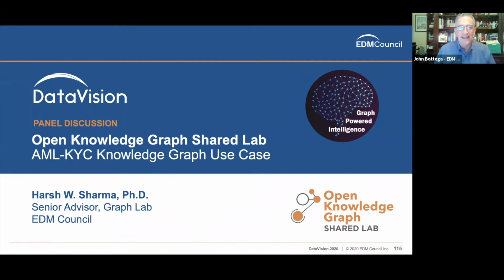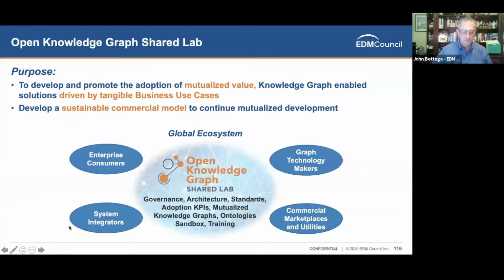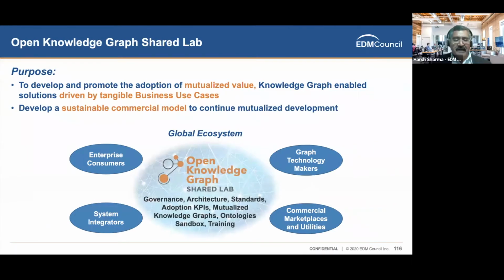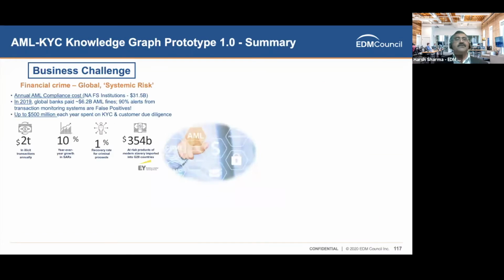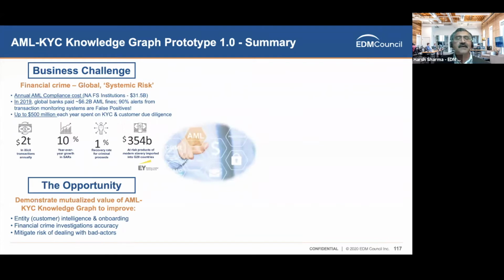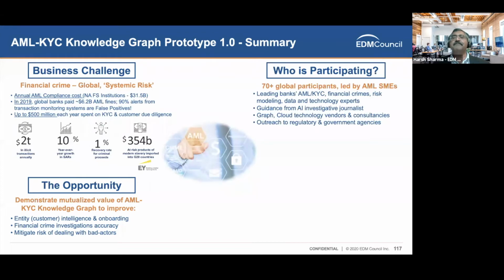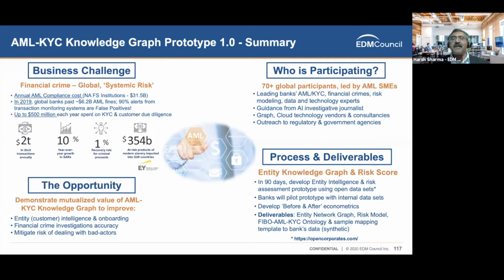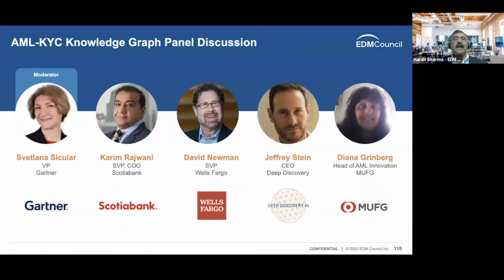Graph Powered Intelligence: Open Knowledge Graph Shared Lab Panel – DataVision Americas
Topic: Graph Powered Intelligence - Open Knowledge Graph Shared Lab

Description: Knowledge Graphs offer the ‘fusion’ of Graph databases and ML/AI to power next generation architecture and business solutions. Our global data ecosystems are becoming increasingly complex with rapid growth of largely unstructured data generated externally. Our current architectures and solutions are unable to “connect” these ecosystems to provide “frictionless insights” at a scale and speed business is looking for. This session will address these challenges and provide a summary of:
- EDMC’s Open Knowledge Graph Shared Lab initiative and industry use cases such as Fraud – Anti-Money Laundering (AML)
- Executives from participating organizations will share how they are deriving value from the Lab and AML Knowledge Graph

Participants:
Introduction by Harsh W. Sharma, Senior Advisor, Open Knowledge Graph Shared Lab, EDM Council
MODERATOR: Svetlana Sicular, VP, Gartner
Karim Rajwani, SVP, COO, Scotiabank
David Newman, SVP, Wells Fargo
Jeffrey Stein, CEO, Deep Discovery
Diana Grinberg, Global Head of Financial Crimes Innovation, MUFG